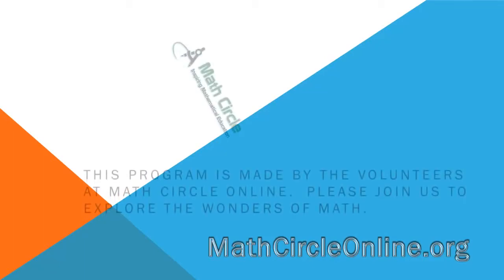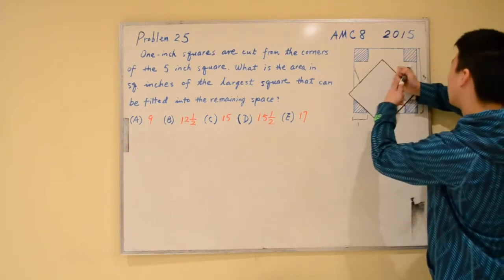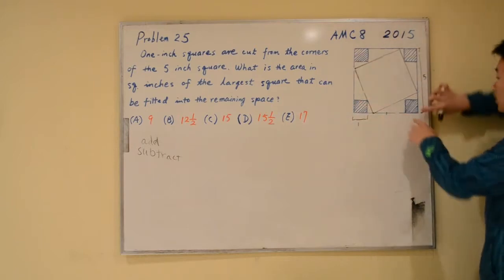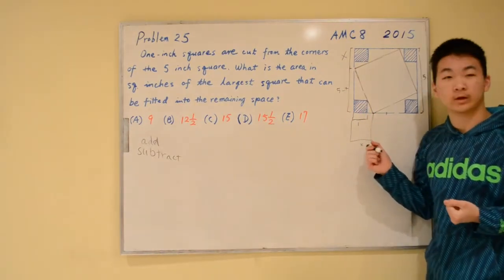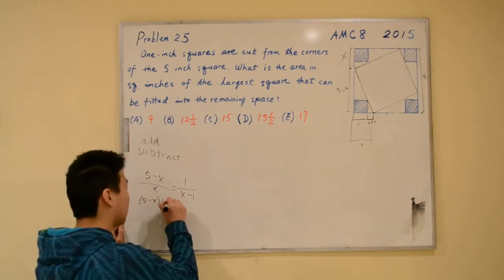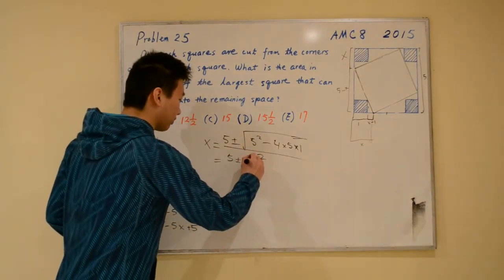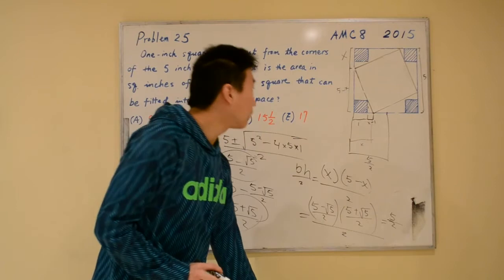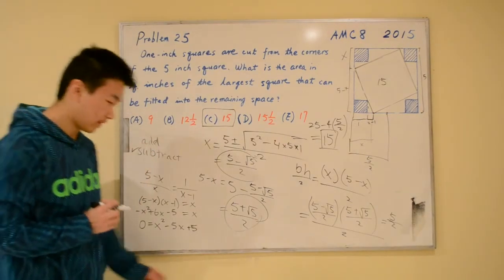Oliver Jiang: 2015 AMC 8 Question 25